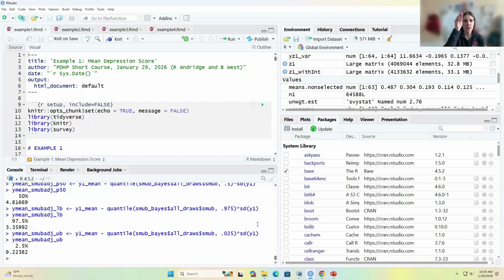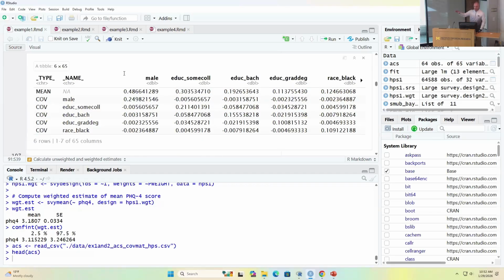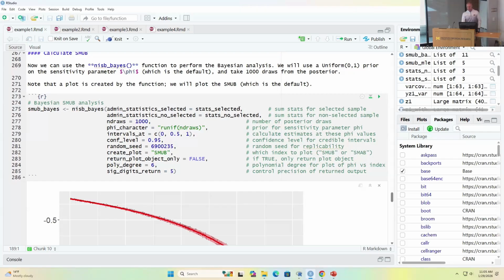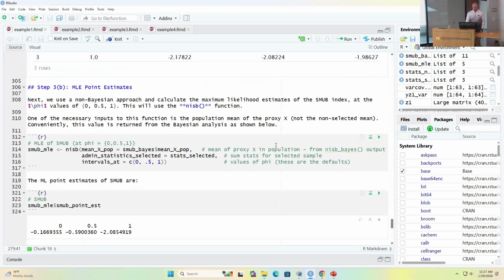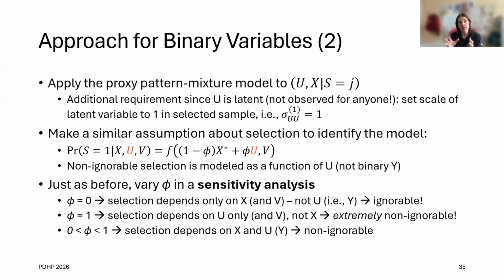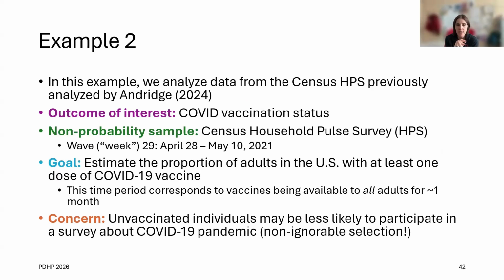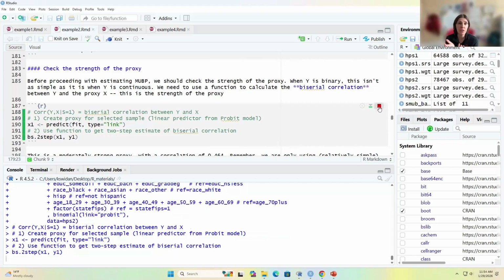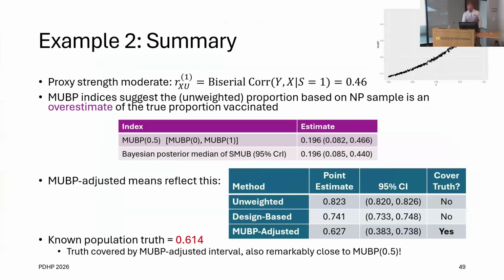Adjusting For Non Ignorable Selection Bias in Surveys Jan 2026 Part 2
Topics include:
Introducing new indices for measuring the non-ignorable selection bias in survey estimates (SMUB, MUBP, MUBNS), including techniques for adjusting population inferences.
Model assumptions and data requirements for implementing these indices.
Hands-on practice of computation and interpretation, with real survey data and annotated R code.
Q&A about the use of these indices in practice.